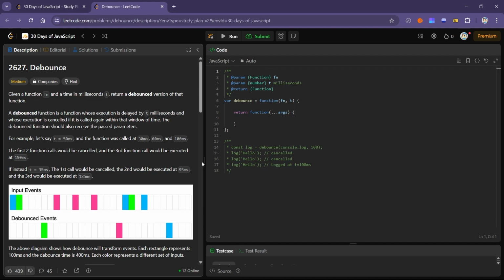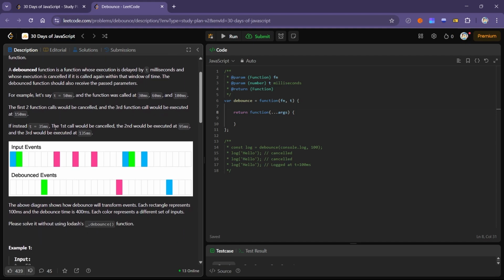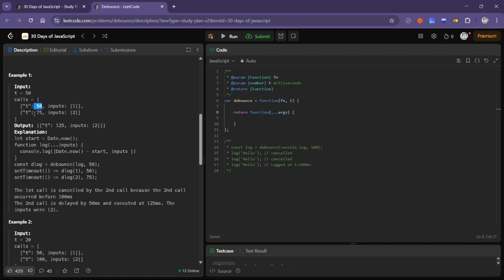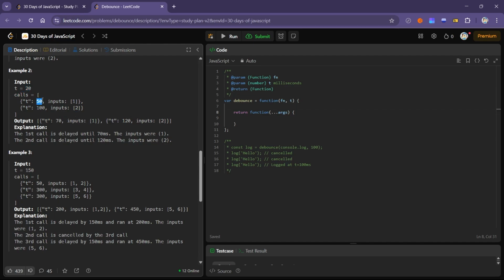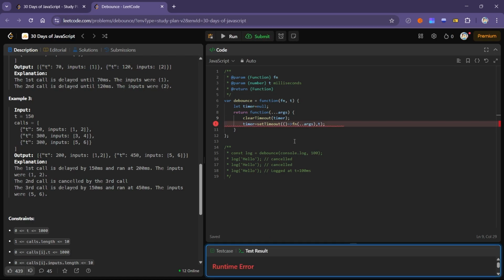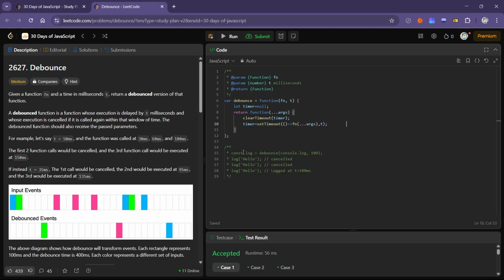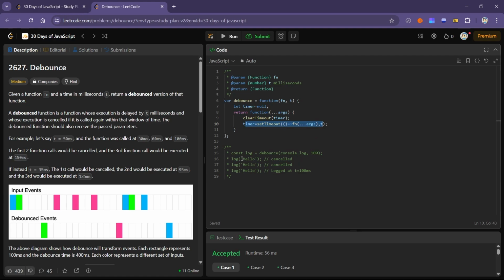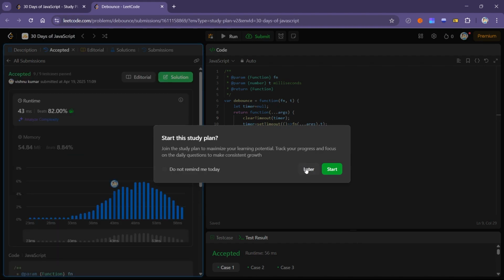2627. Debounce | Day 18 – JavaScript Debouncing Explained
Today’s challenge is "2627. Debounce", a must-know concept for frontend developers and performance optimizers!

📌 What You’ll Learn in This Video:
✅ What is debouncing in JavaScript?
✅ How to delay function execution until the user stops triggering
✅ Real-world use case: search input, resize events, autocomplete
✅ Clean and readable debounce logic using setTimeout

💥 Perfect for interviews and real-world projects.

If this was helpful:
💬 Share your solution in comments

💡 You just wrote your own version of lodash.debounce in under 1 minute. How cool is that?